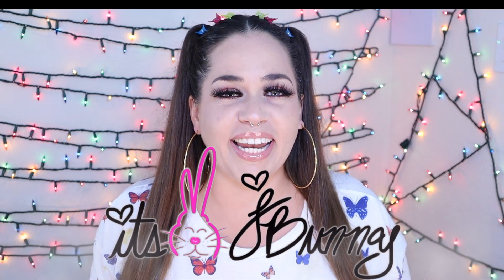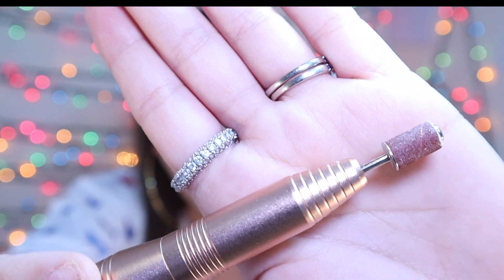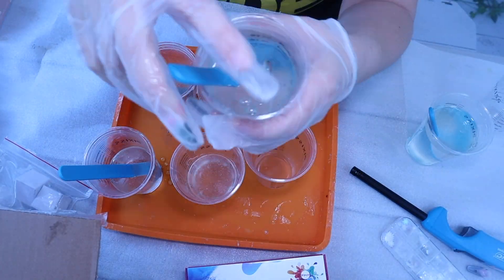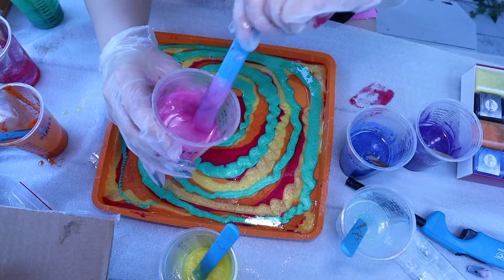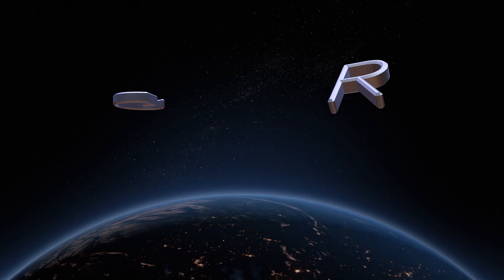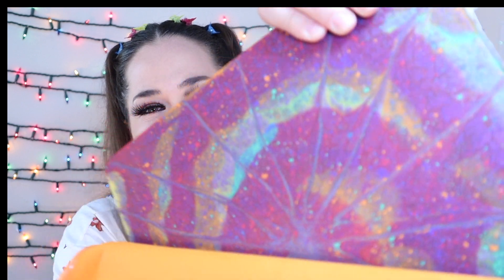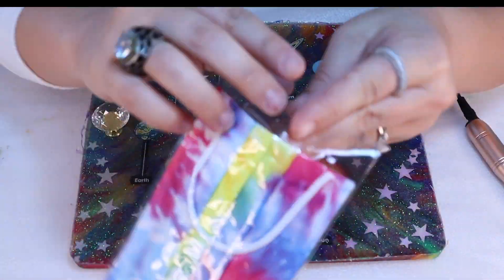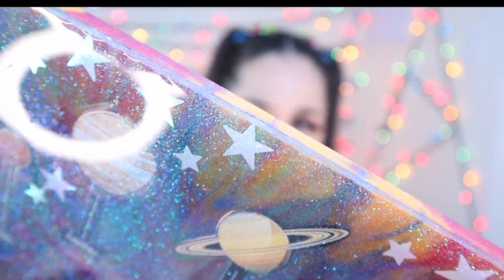THE SECRET TO SANDING RESIN *MINI TOOL HACK EXPOSED!*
When you're done with this video, check out THE DOZENS OF RESIN VIDEOS available on my RESIN SERIES PLAYLIST SOOO MANY TIPS, TRICKS, HACKS, AND TIME & MONEY SAVING HACKS REVEALED :) enjoy...

HERE'S ALL THE PRODUCTS I TALK ABOUT IN THIS VIDEO, ENJOY!!!
electric mini drill with sanding paper refills
star confetti

More great tools for resin art & epoxy resin!:
Laminator Machine 3-in-1
Best Bic Lighters to remove resin air bubbles!

Color your resin 💛🧡❤️💚💙💜with these:
NODDWAY Iridescent Glitter 12 Colors
Mica Powder 8 Color

The MOLD (orange tray mold):
SILICONE TRAY MAT
Crystal & Gold Handles Knobs *as shown in video*
solar system pics used for this project

RESIN ESSENTIALS :) love these...
ESSENTIAL ITEM #1 MY FAVORITE 50/50 EPOXY RESIN! ProGlas 1000
ESSENTIAL ITEM #2 Disposable Mixing Cups w/ Premarked Measurements!

PROTECT YOURSELF & RESIN SAFELY + ALWAYS IN WELL VENTILATED AREA ;) XOXO!!!
ESSENTIAL ITEM #3 Medpride Vinyl Gloves| Large Box of 100
ESSENTIAL ITEM #4 carbon filter respirator mask

WHAT I'M WEARING IN TODAY'S VIDEO / my glam & ootd:
💋buxom lip plumping lip gloss
👀MINK LASHES
🌚L'Oreal Paris MASCARA
💫EXTRA LARGE GOLD HOOP EARRINGS

VIDEO RECORDED ON Canon EOS M50
& EDITED on FINAL CUT PRO X MacBook Air 2020 with m1 chip.
**Also used in the production of this video:
LED On-Camera Video Light
VIDEO MICROPHONE
DUAL MOUNT TO MOUNT LIGHT AND MIC
6' Tripod !!!
On-The-Go Gorilla Tripod & Selfie Stick Kit
Camera Bag with sling back or backpack style
The above link(s) to the amazon store are paid link(s). There's no extra charges to you for clicking on my ads :) But I want to be transparent with all my viewers, that as an Amazon Associate I earn from qualifying purchases. :)

ABOUT MY MUSIC: ALL OF MY MUSIC IS 100% ORIGINALS & CREATED EXCLUSIVELY FOR THE ITSJBUNNY CHANNEL & BY MIAMI MUSIC MAKER LIL SIP

THIS SOLAR SYSTEM GALACTIC COSMIC RESIN TUTORIAL VIDEO.  THE ALIENS AND UFOS ARE DEFINITELY LOVING THIS ONE TOO, NO? 👽👽👽 THIS RESIN ROLLING TRAY IS A FUN ART AND CRAFT ARTS AND CRAFTS PROJECTS ARE FUN FOR EVERYONE.  GLITTER EPOXY RESIN AND RAINBOW MARBLE MARBLEIZED RESIN MAKE THE STARS IN SPACE LOOK REAL.  OUTER SPACE CAME TO LIFE ESPECIALLY WITH THE SPARKLY STAR CONFETTI GLITTER AROUND THE EDGES AND THE REAL GOLD CRYSAL DOOR DRESSER KNOBS HANDLES.  XOXOX - JBUNNY